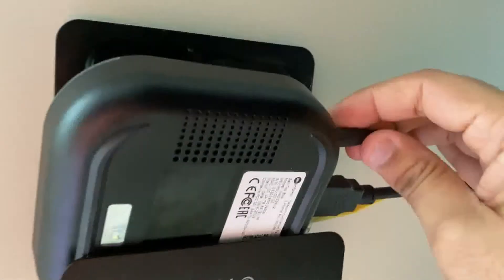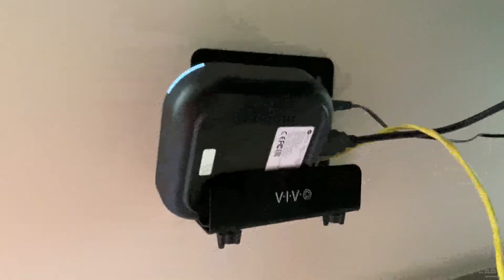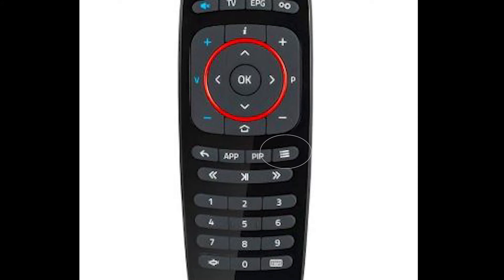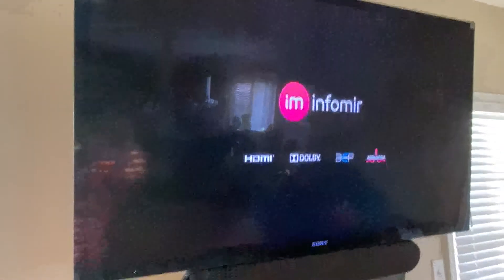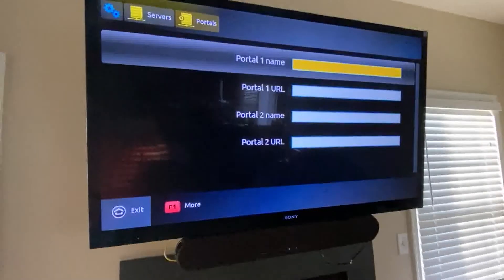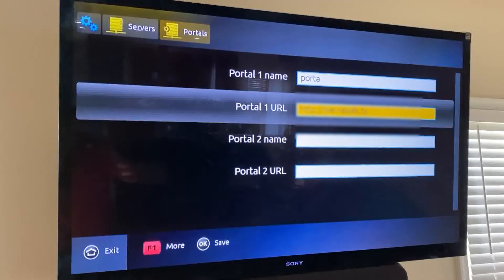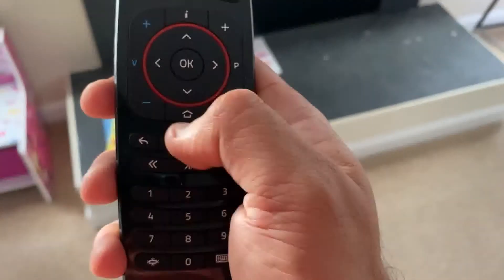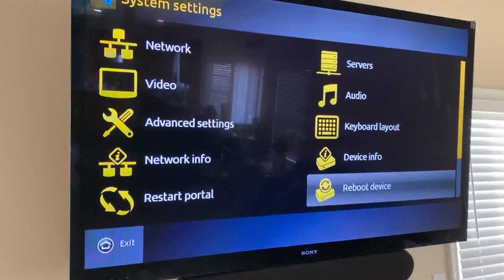How to add or change Portal URL information in MAG box(IPTV)